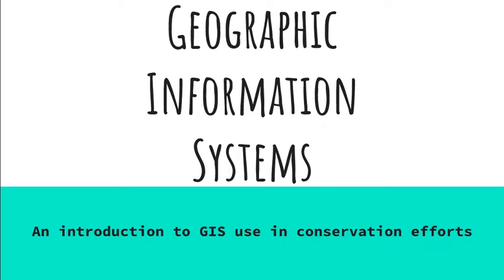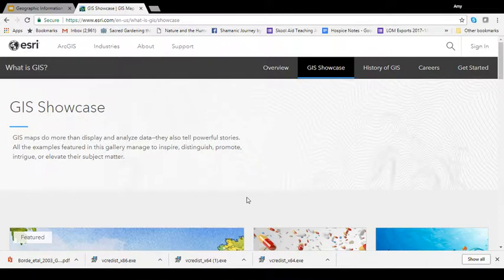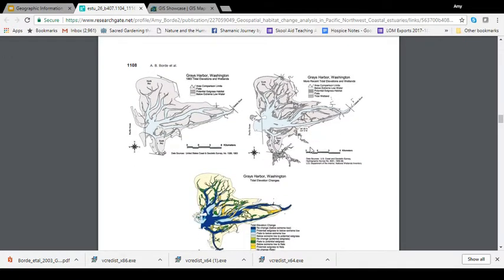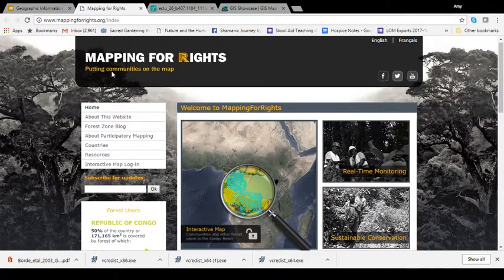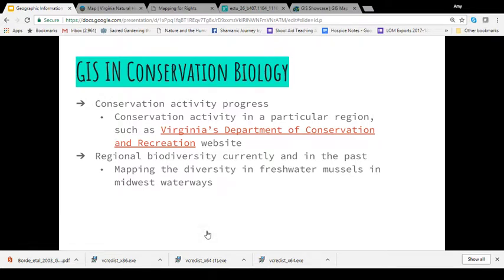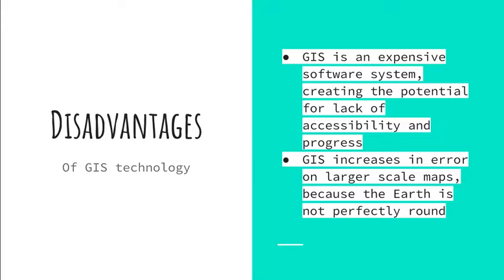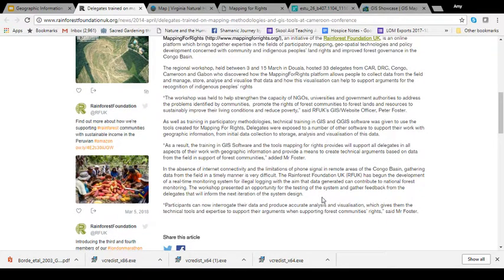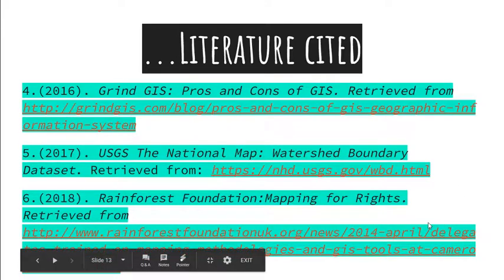GIS in Conservation Biology Video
BIO 632, Miami University, Project Dragonfly